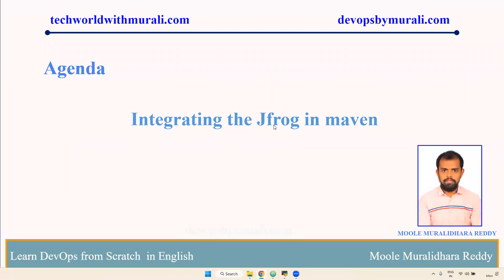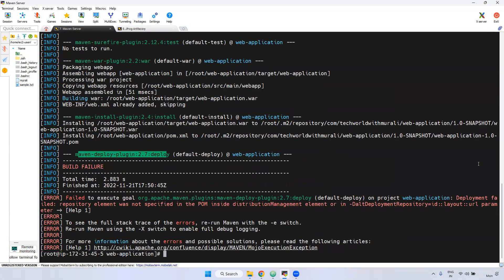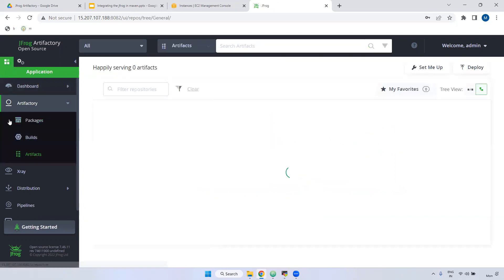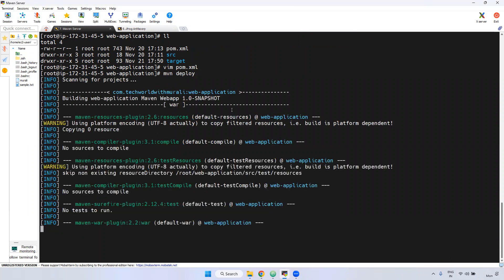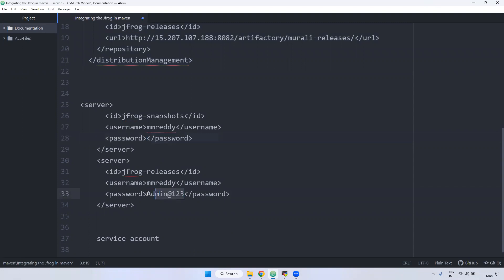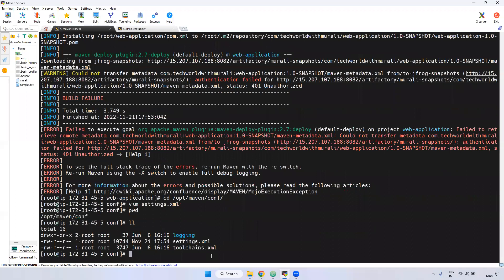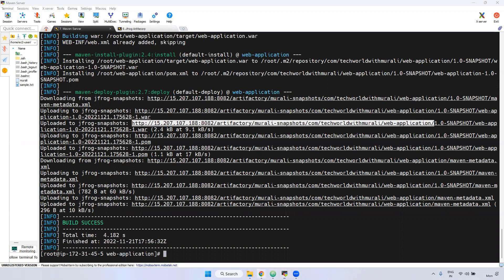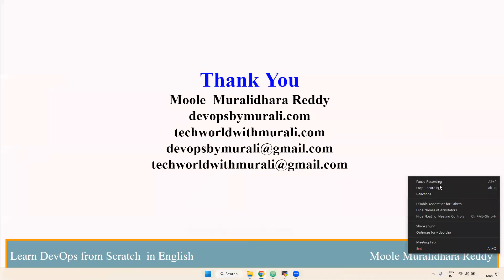Integrating the Jfrog in maven - TechWorld with Murali - Moole Muralidhara Reddy - Jfrog Tutorial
Integrating the jfrog in maven - TechWorld with Murali - Moole Muralidhara Reddy - Jfrog Artifactory Tutorial - + 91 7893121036

Jfrog Artifactory Overview (4:28)
Installation of Jfrog Artifactory in Linux (11:35)
Jfrog Artifactory Dashboard Overview (11:38)
Creation of users and groups in Jfrog Artifactory (4:52)
Integrating the jfrog in Maven (7:45)

We offer a range of subscription plans to choose from, including:
1 Month
3 Month
6 Month
1 Year